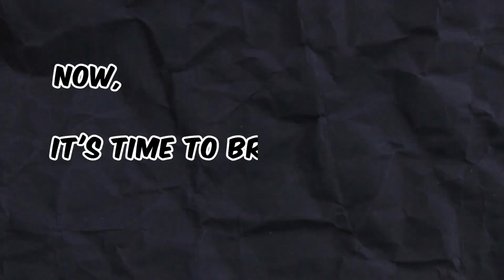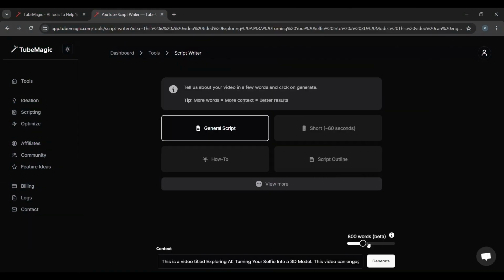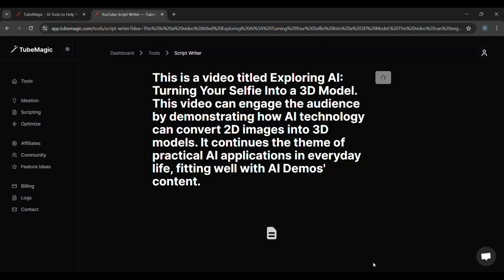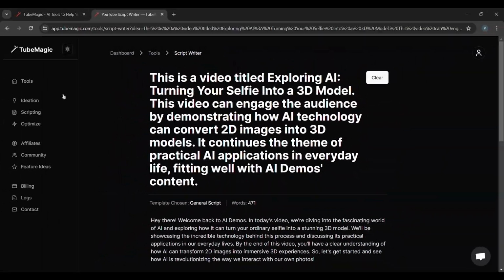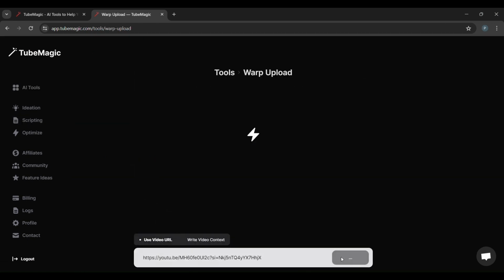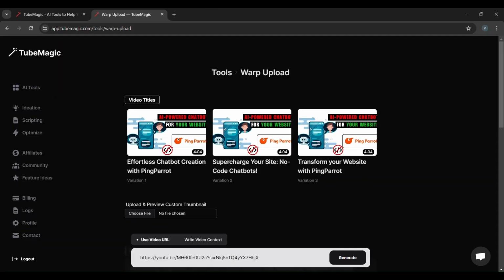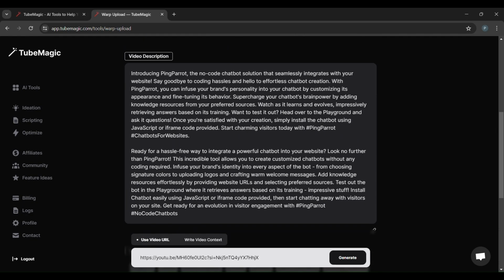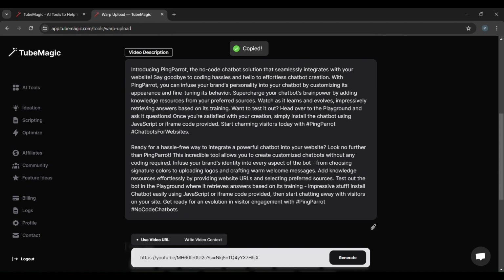Boost Your YouTube Video with TubeMagic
In this AI Demo, uncover the power of TubeMagic, the AI-driven tool crafted to amplify your YouTube channel's growth and engagement.

► Video Ideas : -  Input your channel handle and generate tailored video ideas.
► Script Generation : -  Choose your word count and receive a captivating script.
► Warp Upload : -  Optimize your video with custom titles, thumbnails, descriptions, and tags.
► Community Post : -  Engage your audience with automatically generated posts.

Embrace TubeMagic and transform the way you manage and grow your YouTube channel!

How To Grow YouTube Channel?
How To Boost YouTube Channel?
How To Grow a New YouTube Channel?
How To Grow New YouTube Channel?
How To Boost a New YouTube Channel?
How To Boost New YouTube Channel?
how to viral video?
How To Get More Views On Our Video?
How To Get More Views?
YouTube Channel Growing,
Channel Growing,
Growing on YouTube,
Growing YouTube,
Grow YouTube Videos,
Grow YouTube,
How To Boost YouTube Video?
Boost YouTube Videos,
Boost YouTube Video,